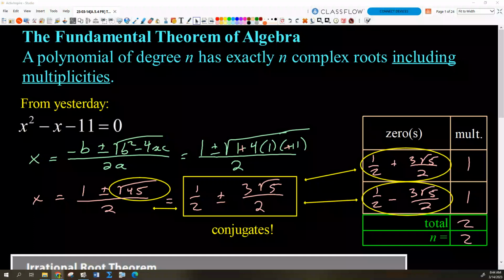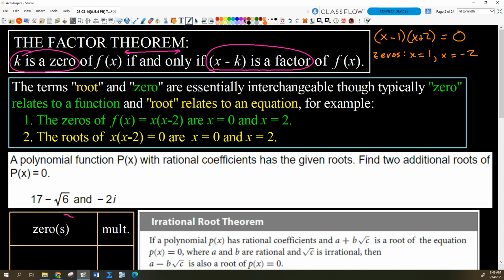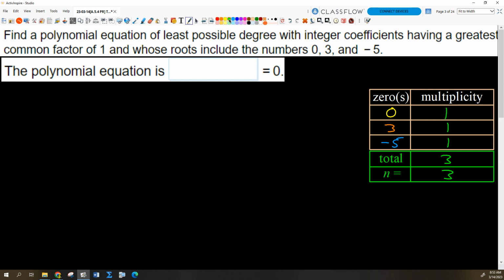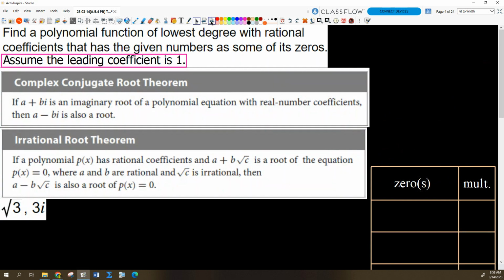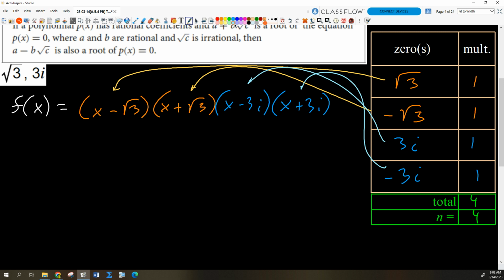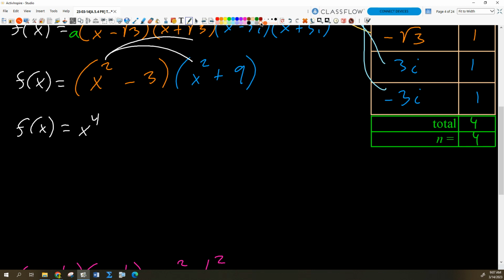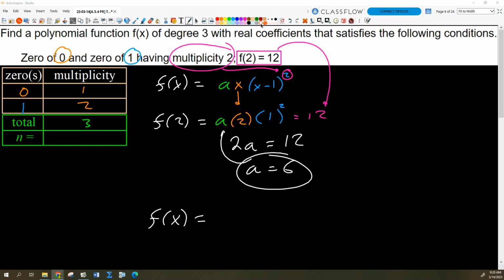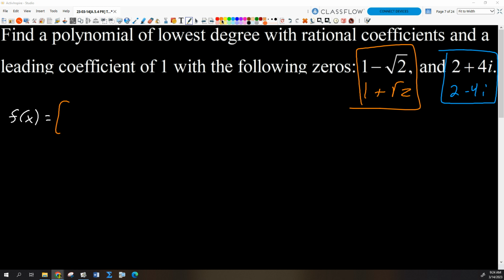23-03-14[A.5.4 PR] The Factor Theorem